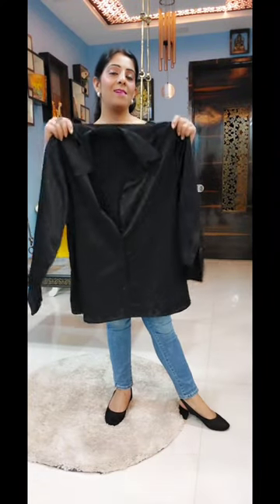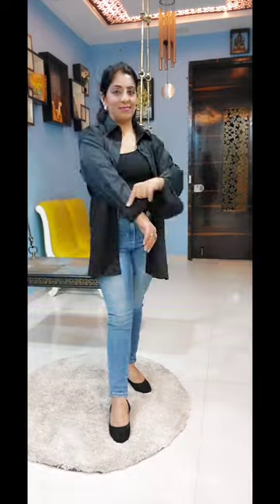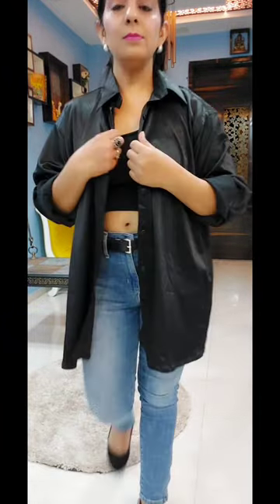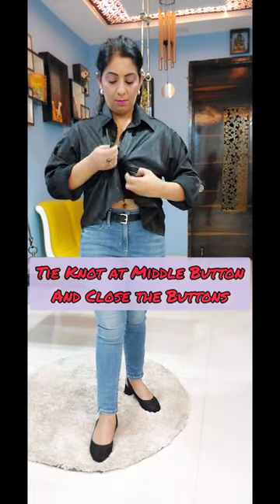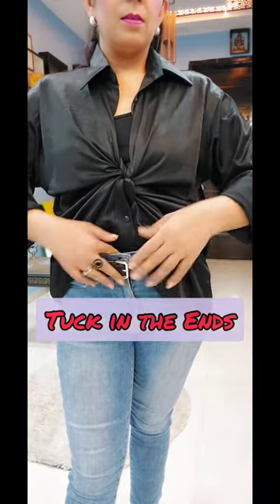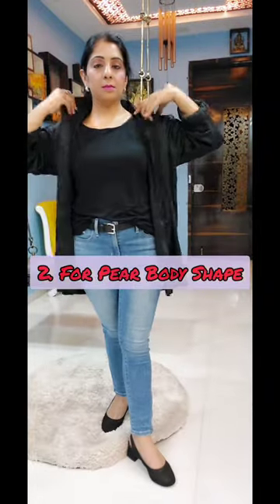Desk to Dinner in Oversized BUTTON-DOWN Shirt.